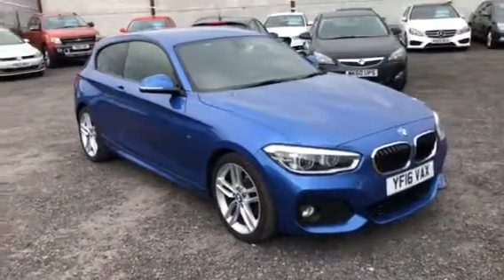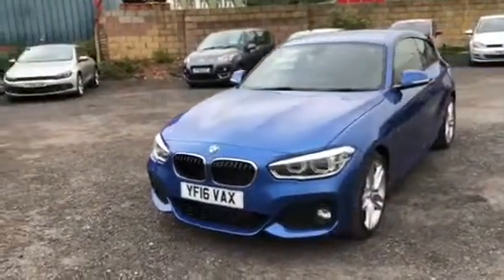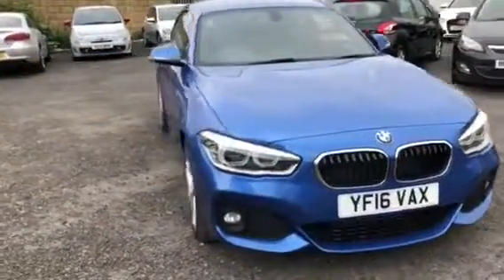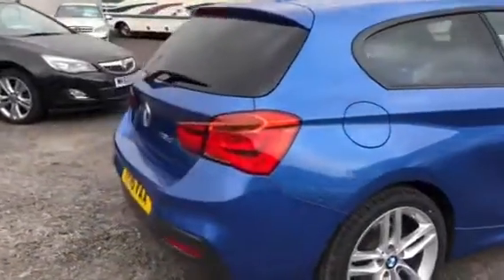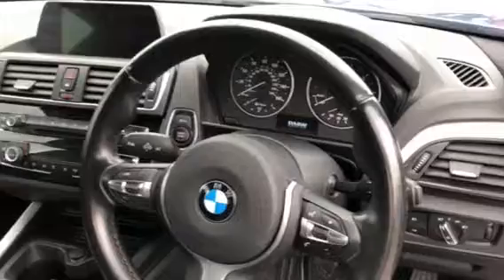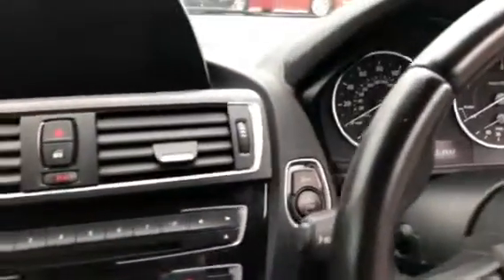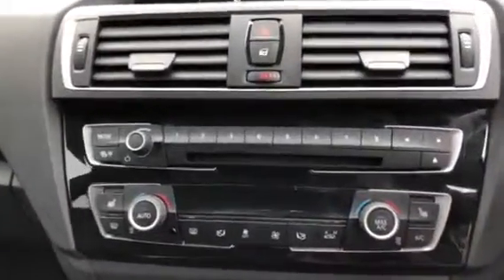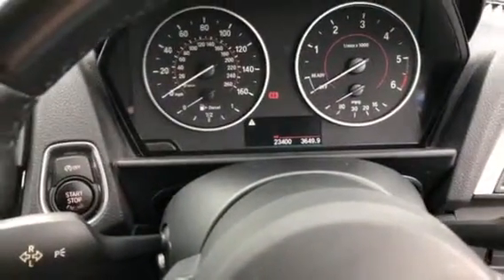BMW 1 SERIES